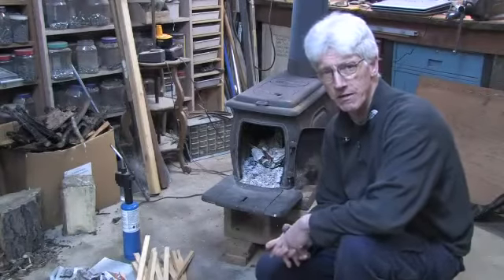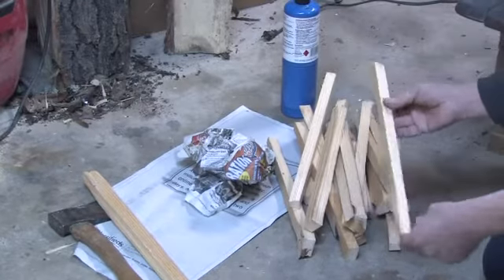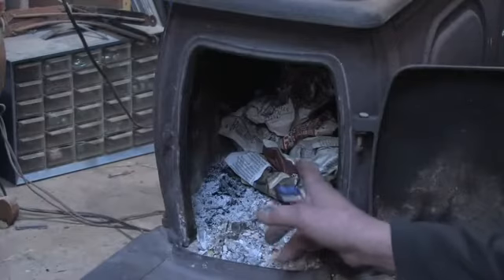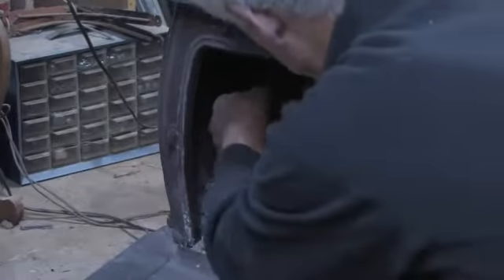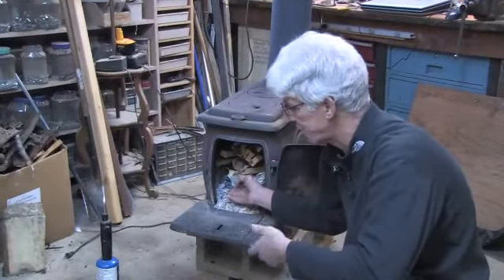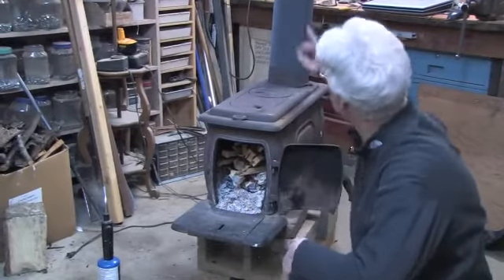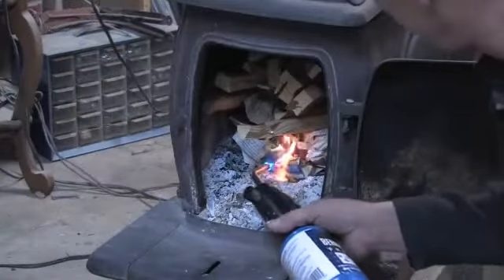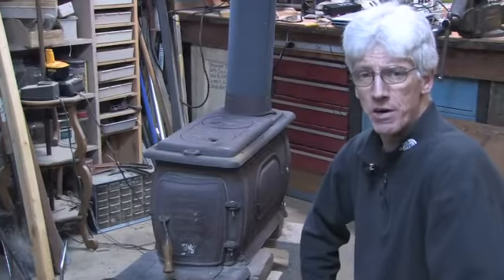How to Light a Wood-Burning Stove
How to Light a Wood-Burning Stove. Part of the series: Home Improvement & Remodeling. In order to light a wood-burning stove, kindling is needed for ignition, which can be accomplished in a couple of minutes with the use of a propane torch or newspaper. Discover how to arrange kindling for a good wood-burning stove with help from a certified home inspector in this free video on wood-burning stoves.